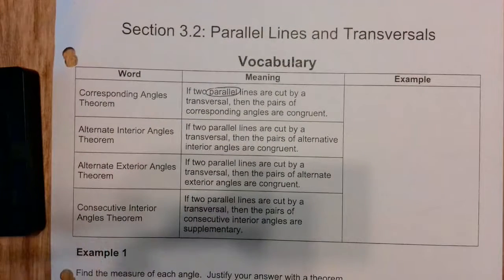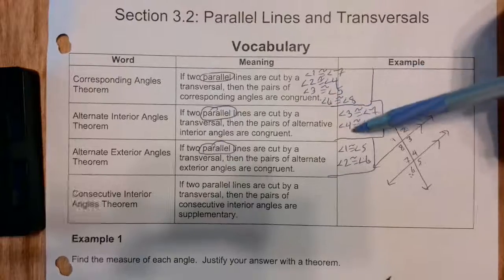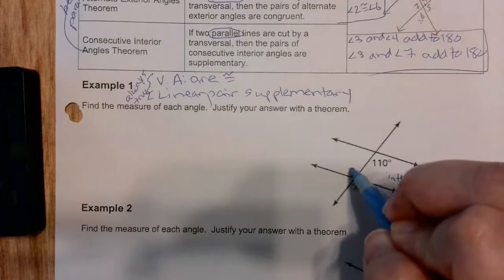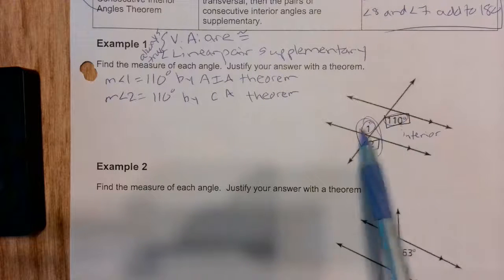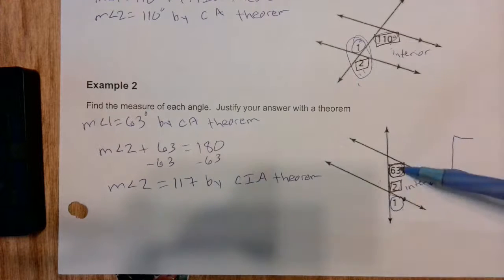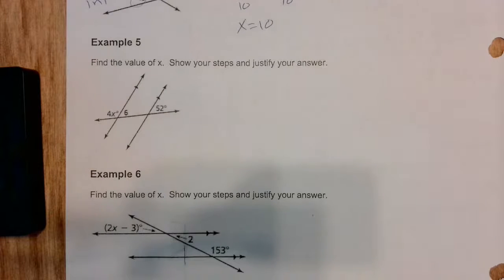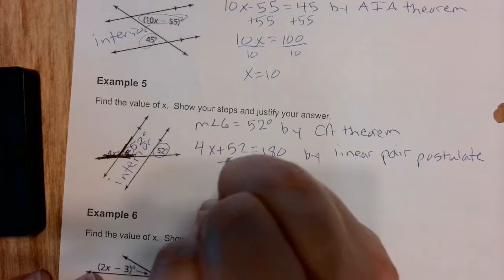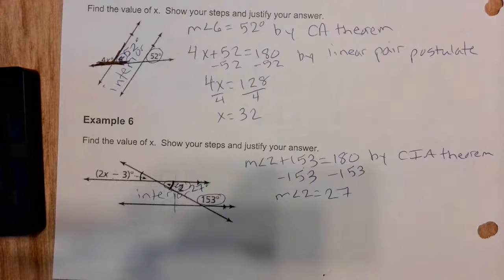Geometry Lesson 3.2